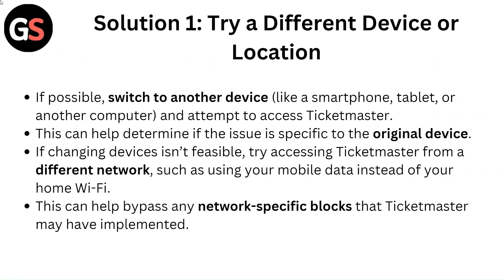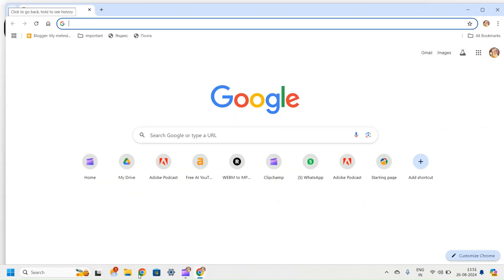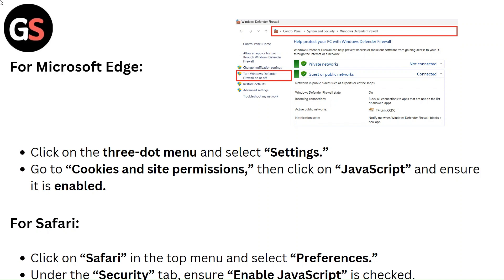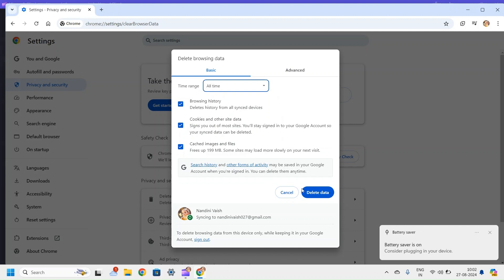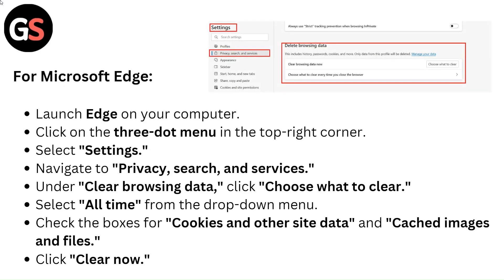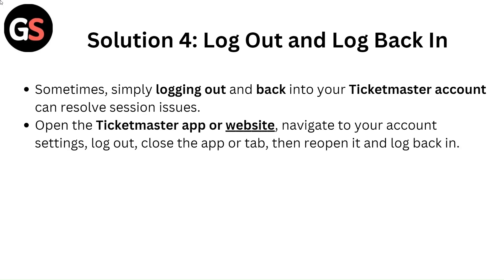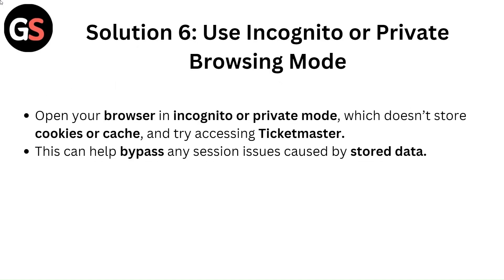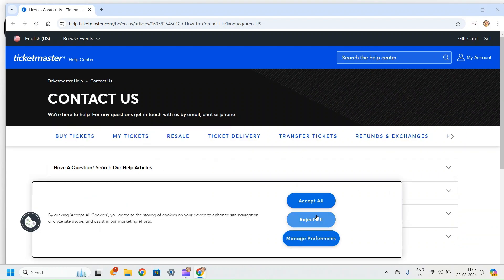How To Fix “Your Session Has Been Suspended” On Ticketmaster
Hey everyone, we welcome you to our channel! In this video, we address the issue of "Your Session Has Been Suspended" on Ticketmaster, a problem that many users face. We will provide a step-by-step instructions guide to help you troubleshoot and resolve this error effectively. By following our expert advice, you will be able to regain access to your Ticketmaster account and enjoy a hassle-free ticket buying experience.
Important links are mentioned below.

00:11 - Solution 1: Try A Different Device Or Location
00:44 - Solution 2: Enable Javascript In Your Browser
01:37 - Solution 3: Clear Browser Cache And Cookies
03:13 - Solution 4: Log Out And Log Back In
03:34 - Solution 5: Disable VPN Services
03:54 - Solution 6: Use Incognito Or Private Browsing Mode
04:12 - Solution 7: Contact Ticketmaster Support